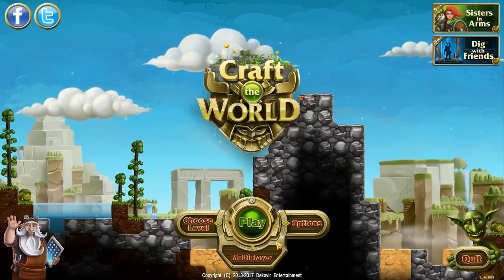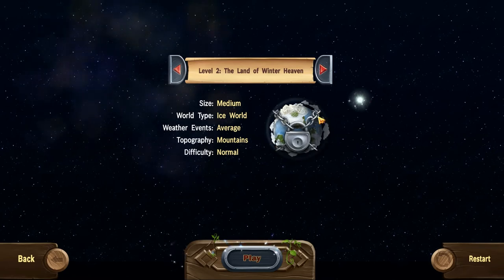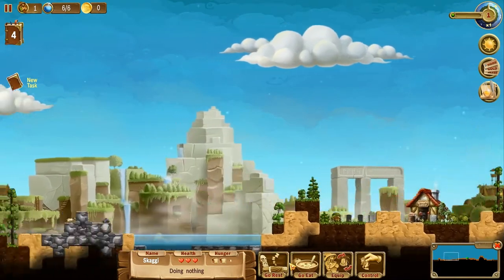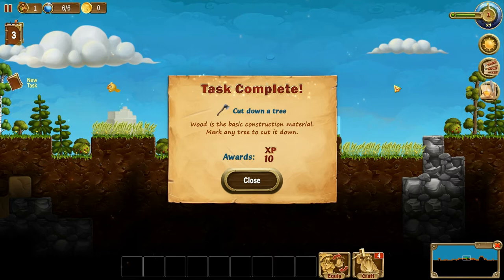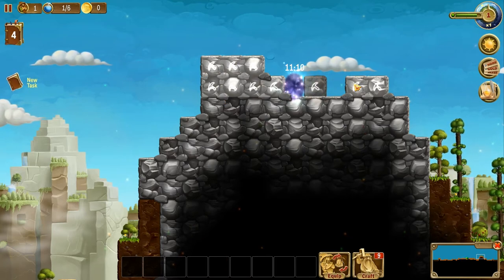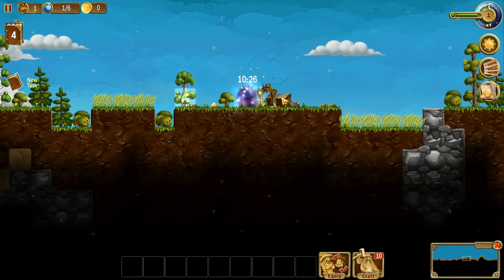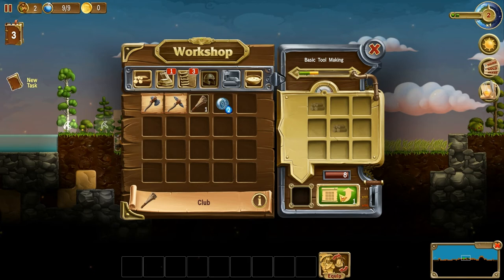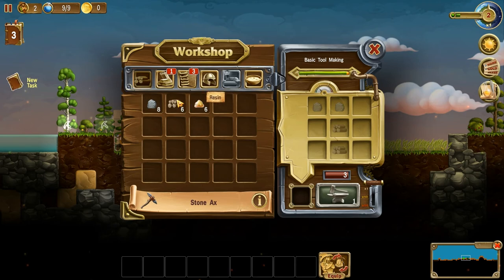Craft the World Ep 1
(Description to follow)